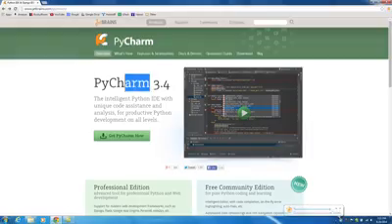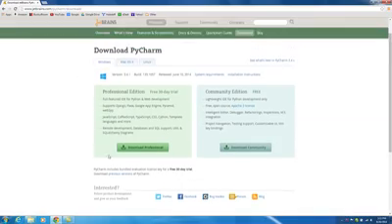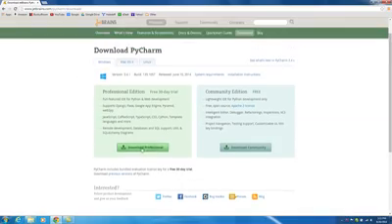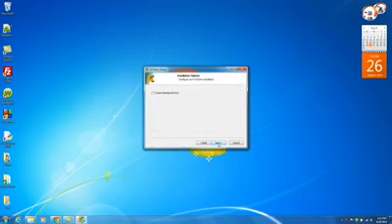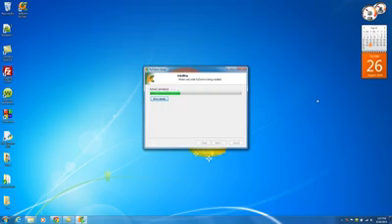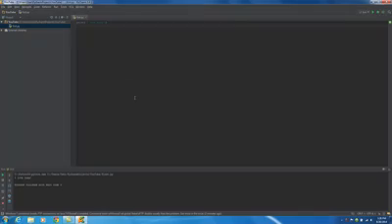learn programming topic 5 python installing pycharm